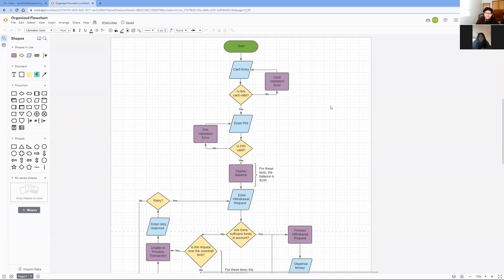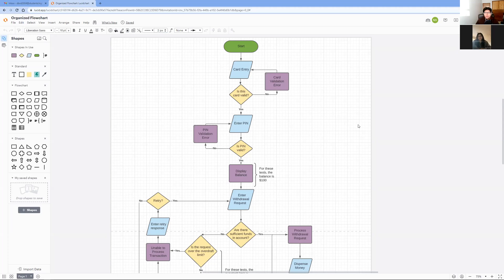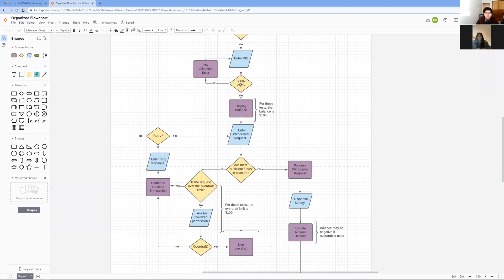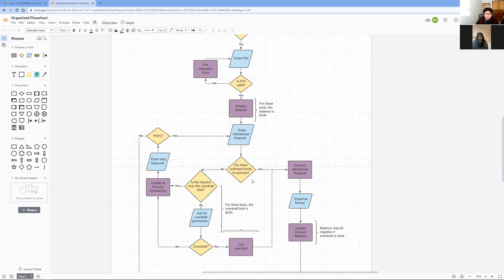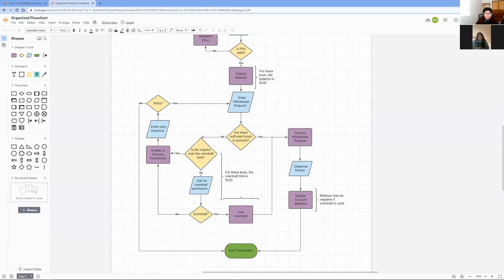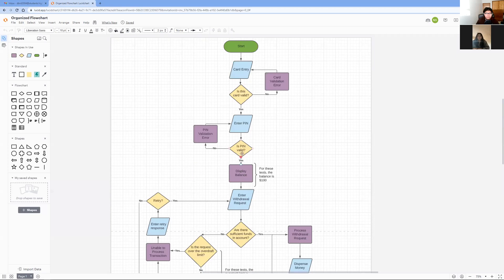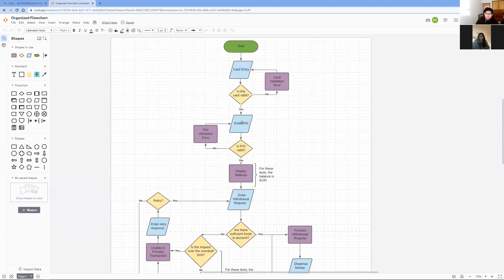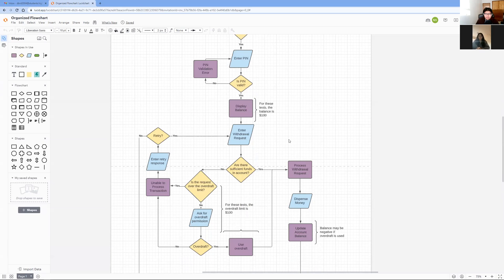CSCI 131 ATM Flowchart by Di Ramirez-Diaz and Noor Samra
Our video presentation of our ATM Flowchart.

Di Ramirez-Diaz
Noor Samra